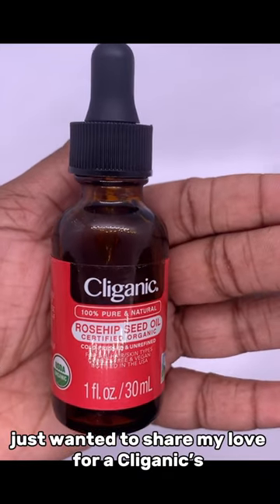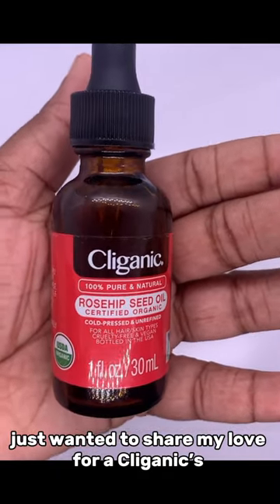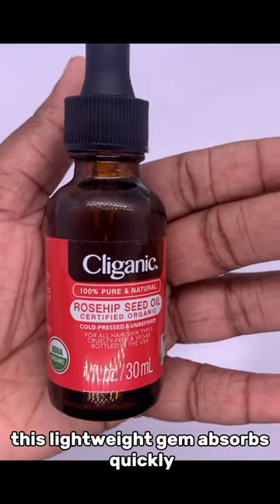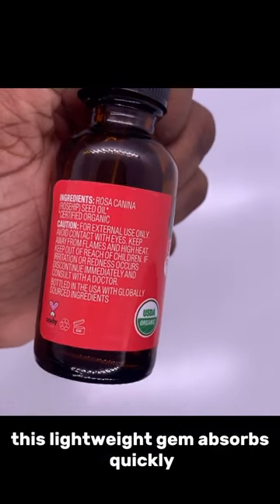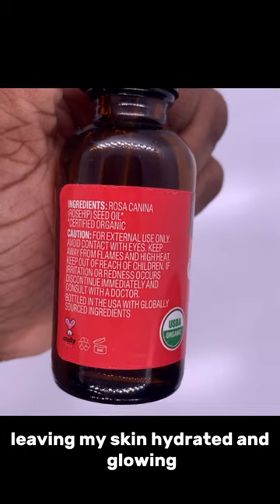Radiant Skin In A Bottle : Rose-hip Oil